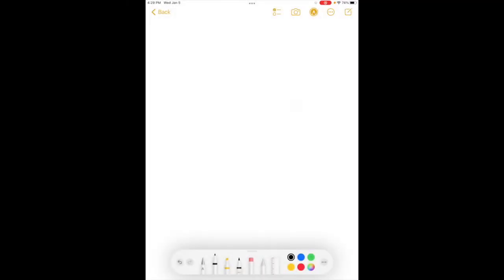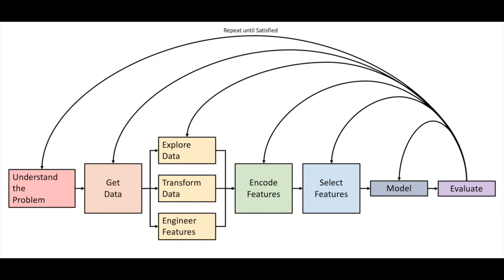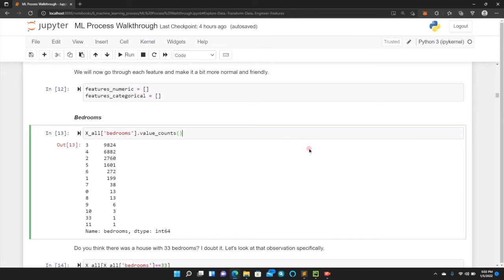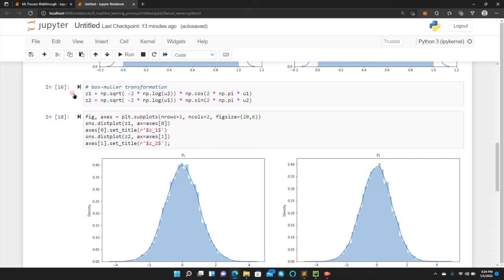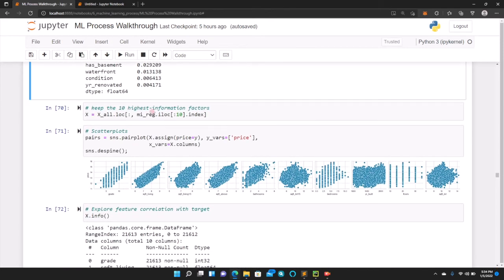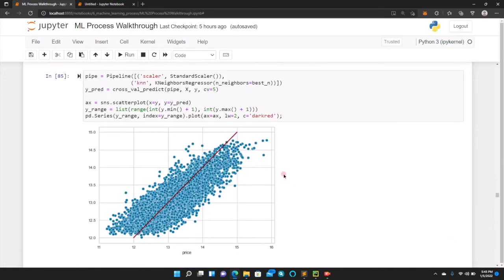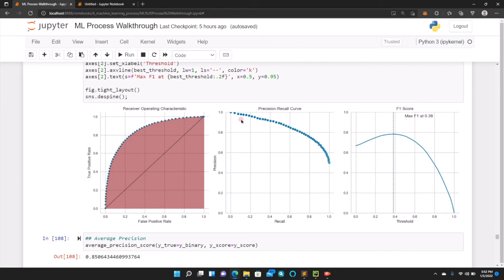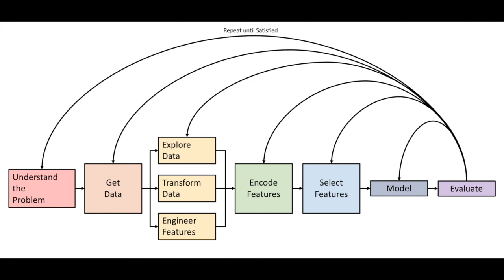The Machine Learning Process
The purpose of this video is to illustrate the machine learning process by going through an example. There is also a brief explanation of the kNN model and Box-Muller transformation, as well as plenty of metrics and functions from Sci-Kit Learn.

The steps of the machine learning process are:

1) Understand the problem
2) Get data
3) Explore, Clean, Transform, and Engineer Features
4) Encode Features
5) Select Features
6) Modelling
7) Evaluation
8) Repeat until satisfied

A brand new course, Everything to Know about Linear Regression, is coming soon!!!